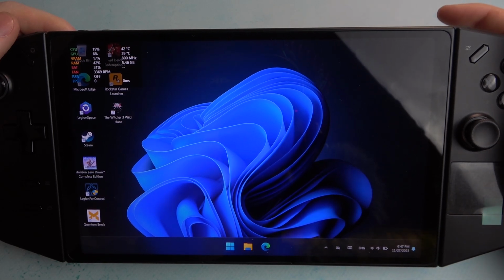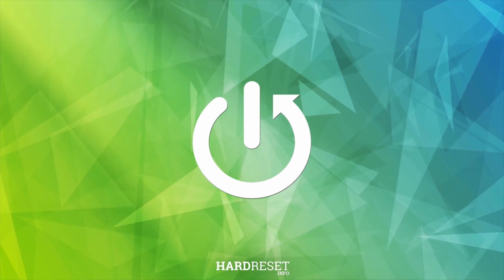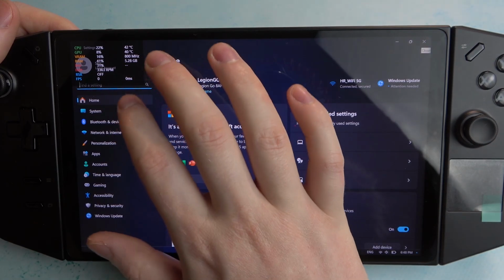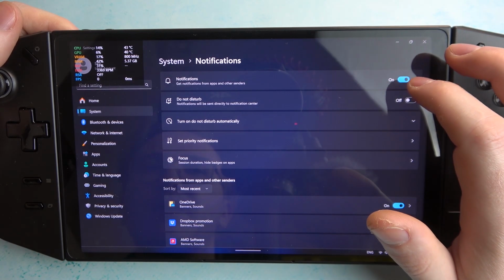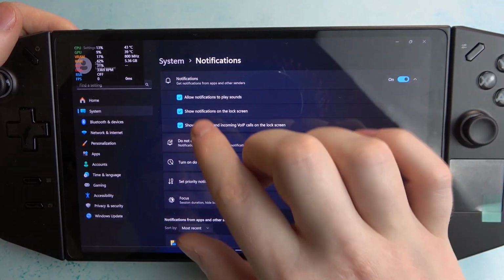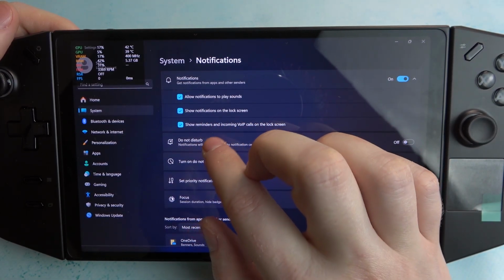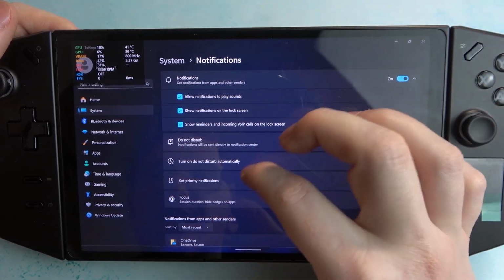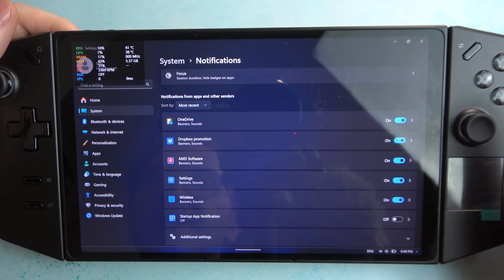How To Enable & Disable Widows Notification In Lenovo Legion Go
Tailor your notification experience on the Lenovo Legion Go by learning how to enable and disable Windows notifications. Whether you're minimizing distractions during gaming sessions or managing alerts, follow the steps below to efficiently control Windows notifications on your Lenovo Legion Go.

How do I enable and disable Windows notifications on Lenovo Legion Go?
Can I customize notification settings for different applications or preferences on Lenovo Legion Go?
What impact does enabling or disabling Windows notifications have on overall user experience and productivity on Lenovo Legion Go?